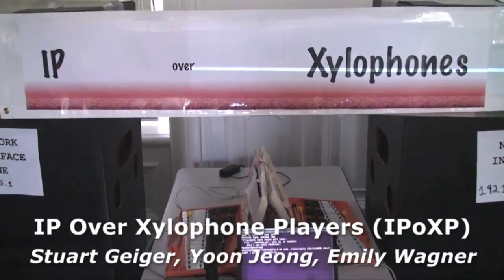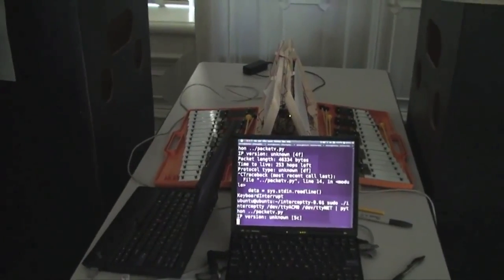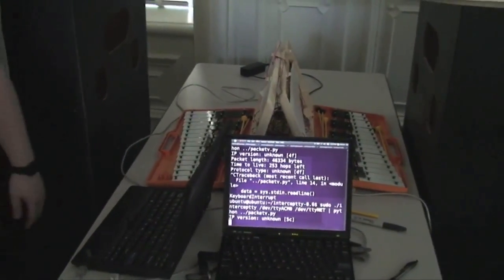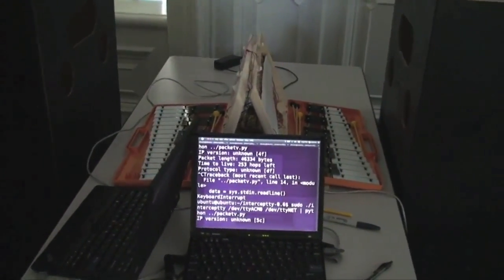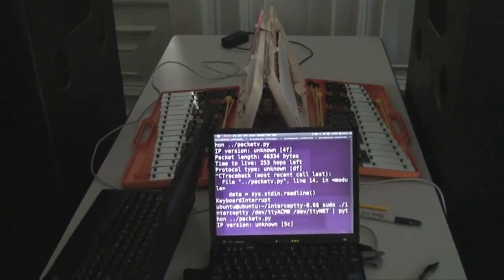Internet Protocol over Xylophone Players (IPoXP)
Internet Protocol over Xylophone Players (IPoXP) situates humans at the lowest layers of the Internet.  A project by R. Stuart Geiger, Yoon Jeong, and Emily Manders at the University of California, Berkeley. Presented at alt.CHI 2012.